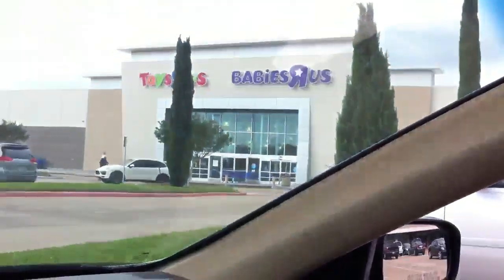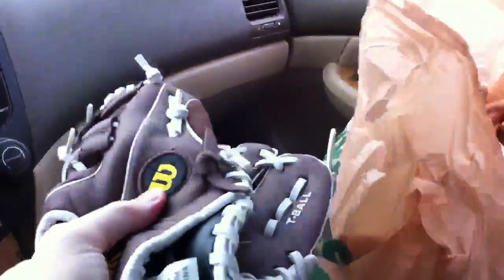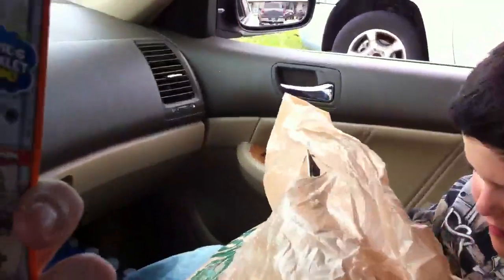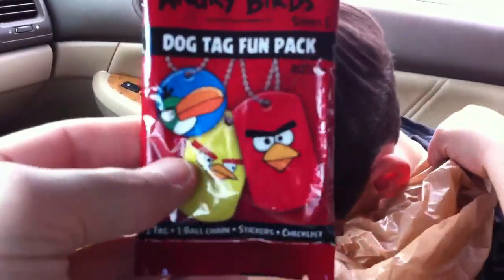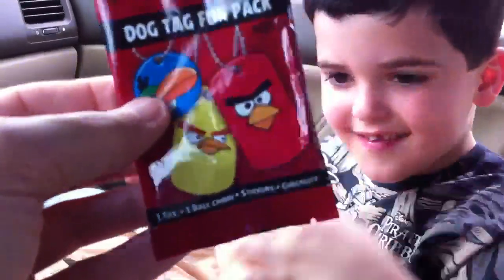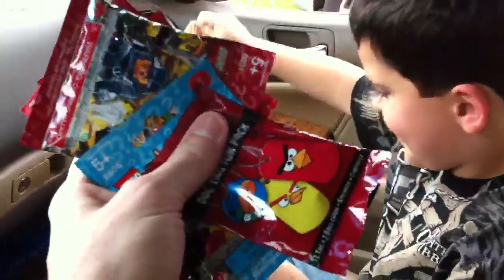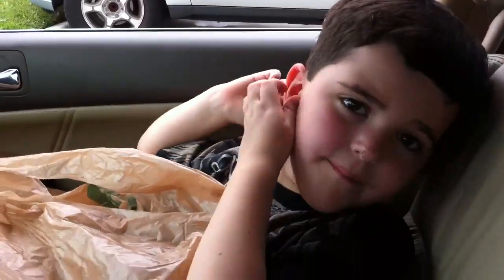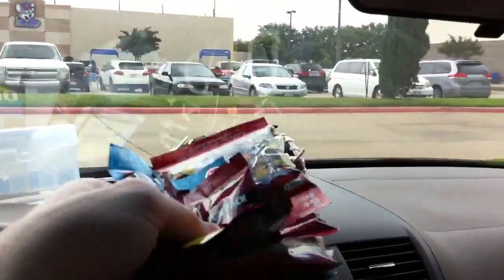Sunday Toys R Us Haul with Reaganzilla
Reagan and Daddy hit Toys R Us on Sunday to pick up some mini figs and other goodies